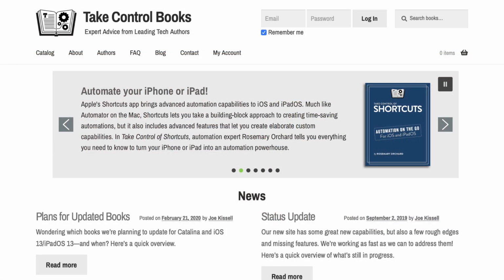MacVoices #20090: Joe Kissell Takes Control of The Mac Command Line With Terminal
Joe Kissell is back with a new edition of Take Control of the Mac Command Line with Terminal, the third edition of this book that will help you get comfortable with one of the most mis-understood parts of macOS. Joe explains how Catalina made this new version necessary, and walks us through understanding what the Command Line is and what you can do there. Not sure what the Command Line, a shell or the Terminal are? Not sure what you do there or why you should care? Joe also provides some real-world “recipe” examples to help get you started.

Zapier
This edition of MacVoices is supported by Zapier. Easy automation for busy people.

Linode
This edition of MacVoices is supported by Linode, high performance cloud hosting and virtual servers for everyone. To take $20 off your first order, visit Linode.com/macvoices.

Guests:

Joe Kissell is the publisher of  Take Control ebooks, as well as the author of over 60 books on a wide variety of tech topics. Keep up with him if you can on his personal site, JoeKissell.com, and on Twitter.